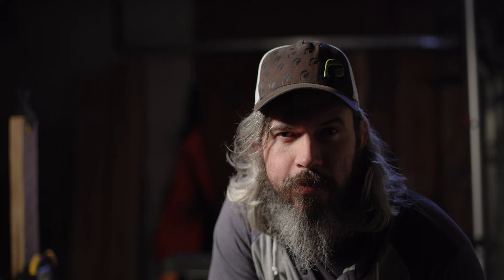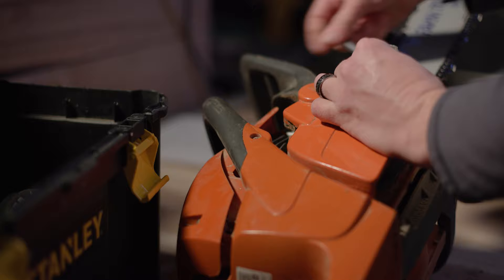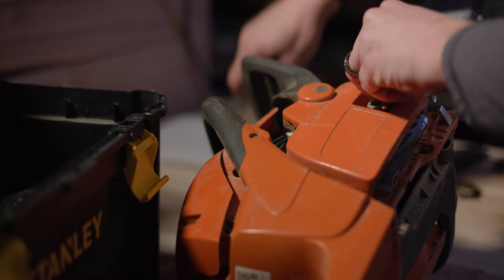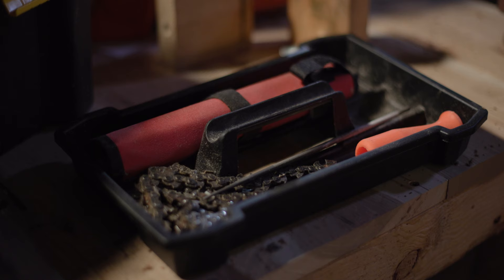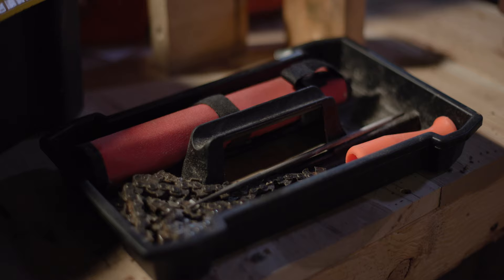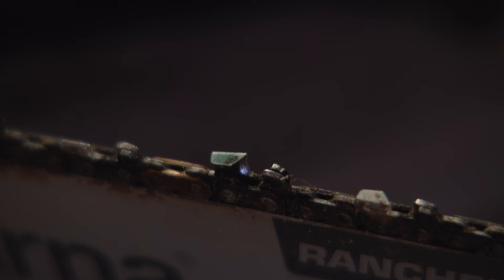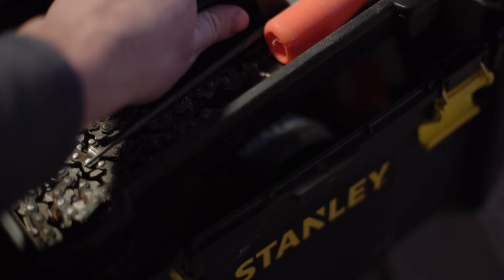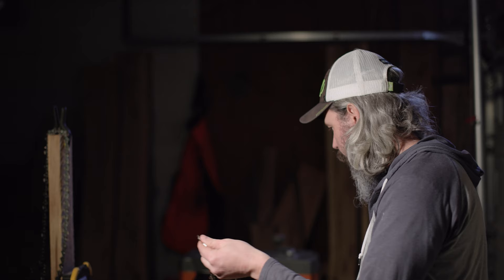Day 03 Chainsaw Prepping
Day 3 in this experiment I prep the chain saw to start milling for the season.